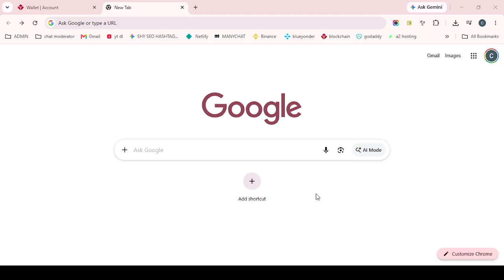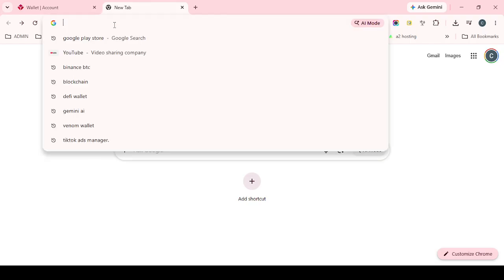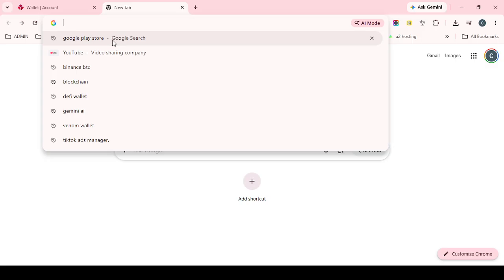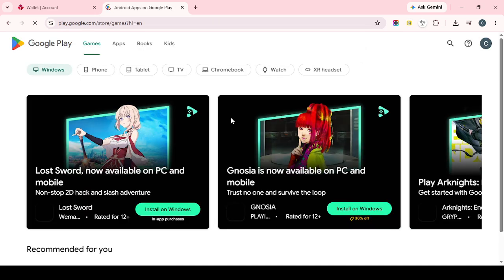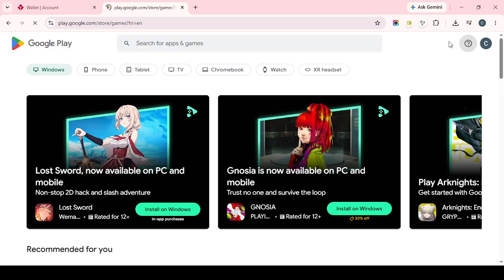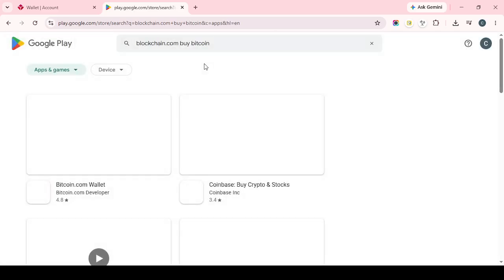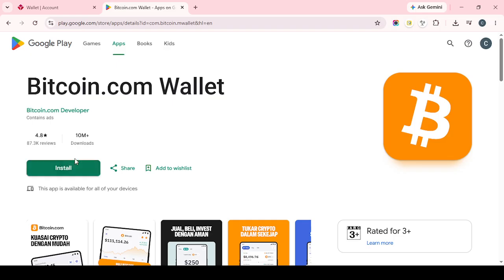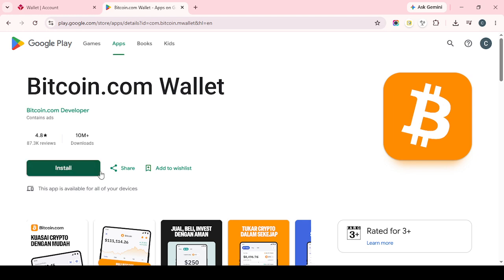How to Download & Install the Blockchain Wallet App Mobile & PC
Download and install the official Blockchain.com wallet app on Android, iOS, or PC! Follow this quick step-by-step setup guide to securely manage your crypto anywhere.